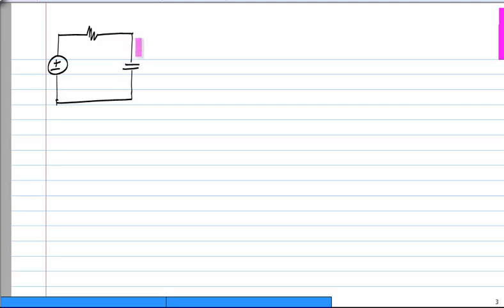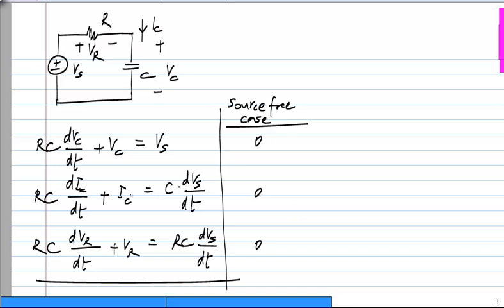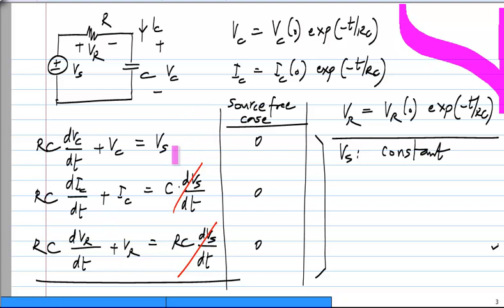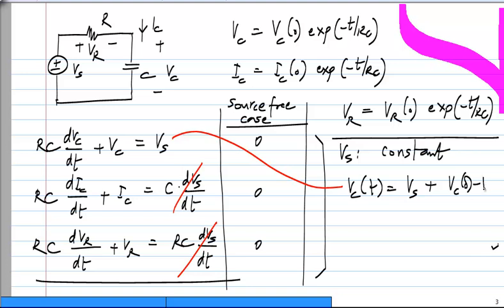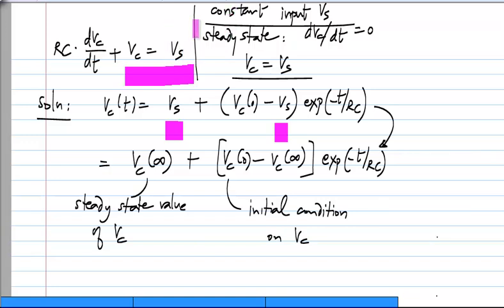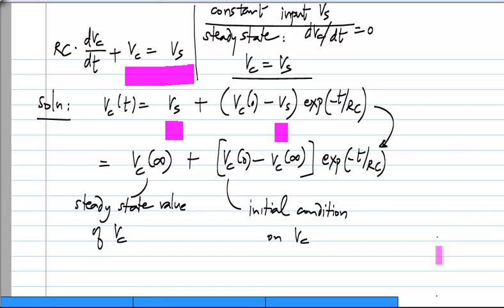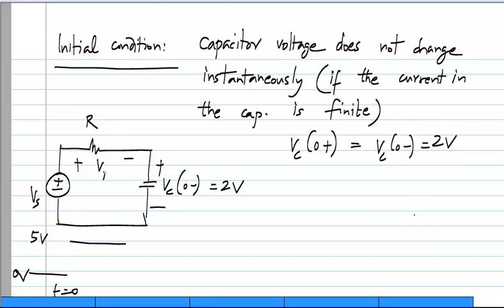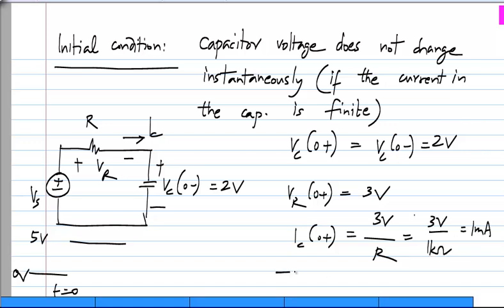Summary: Computing first order circuit response